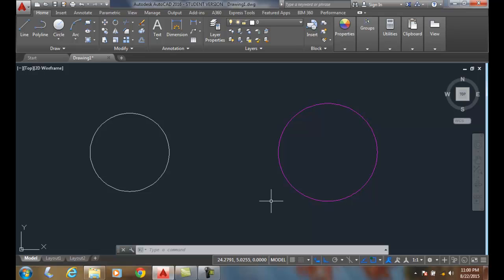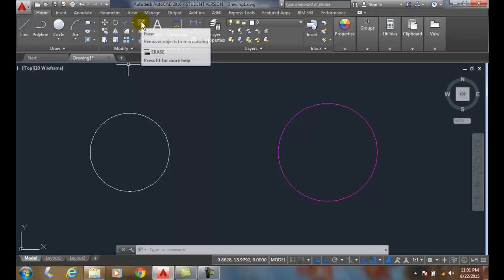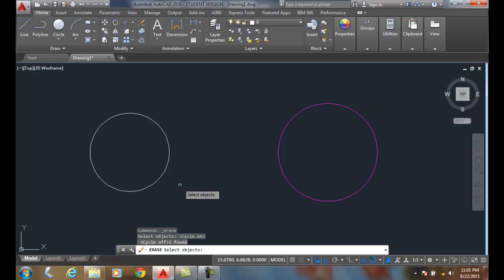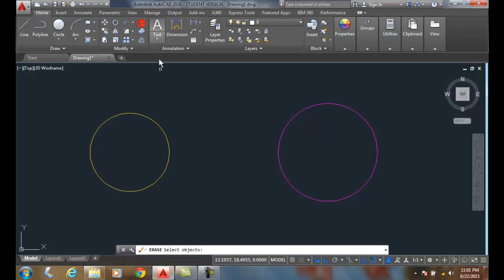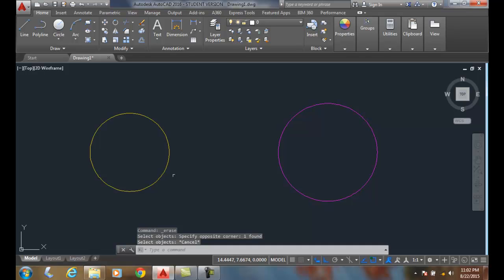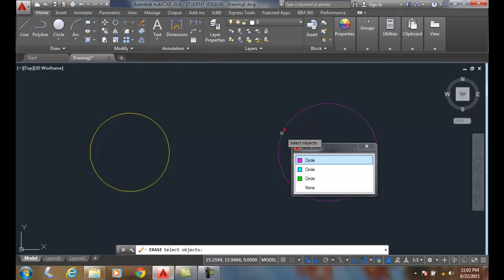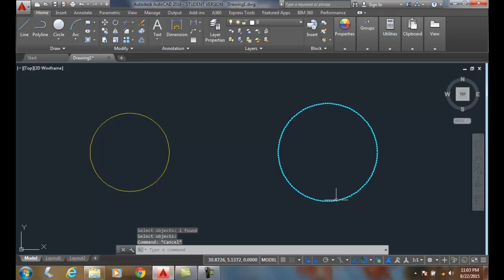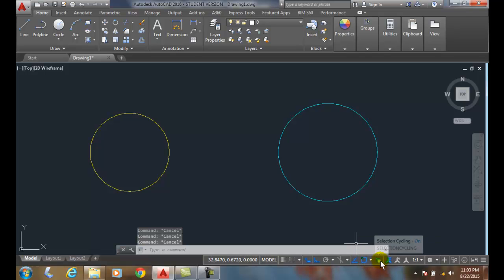AutoCAD I 03-36 Cycling through Stacked Objects